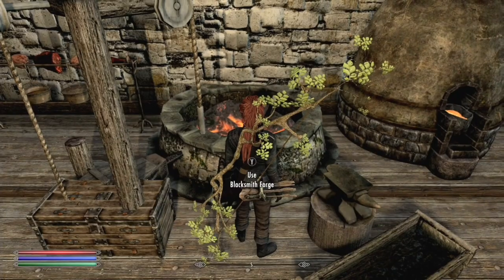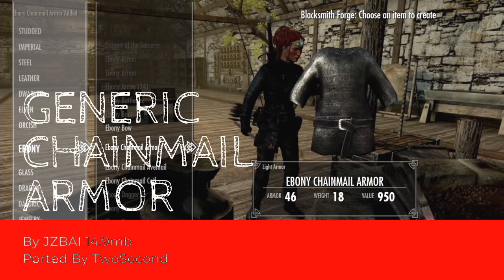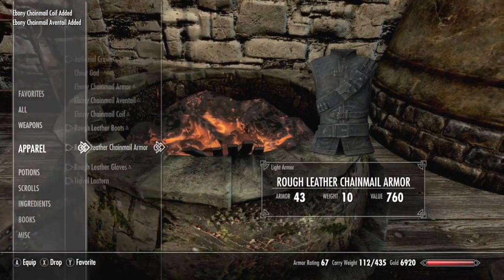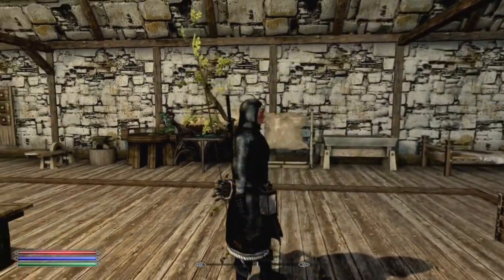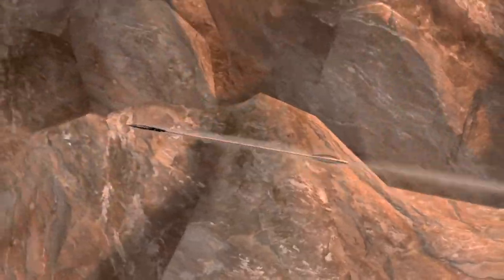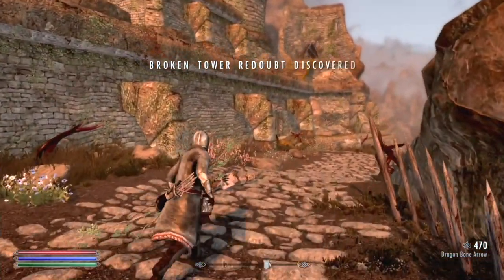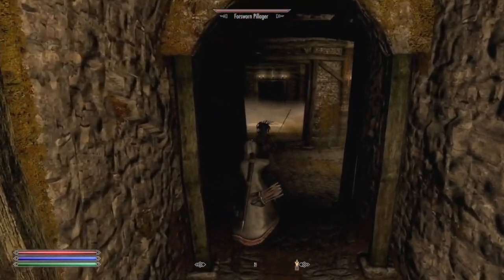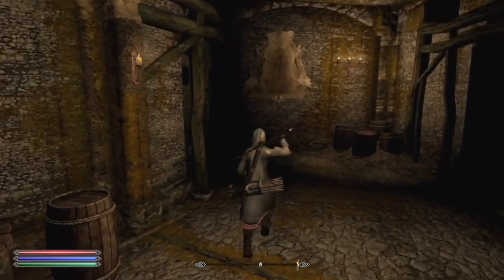Skyrim Generic Chainmail Armors on Xbox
Hello and welcome to another mod showcase,
Today I'm taking a look at generic chainmail armors on xbox!
I'm a big fan of these and I hope you are too!